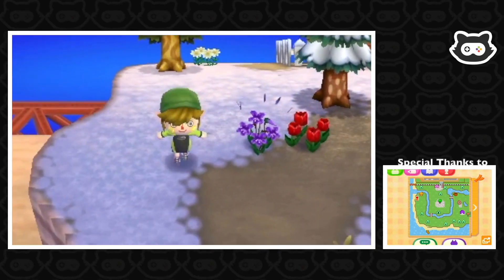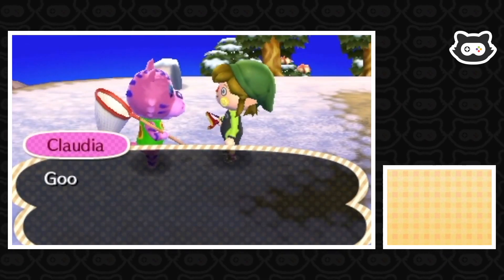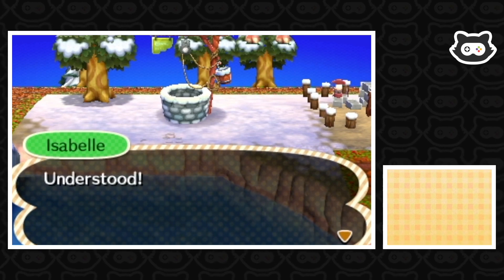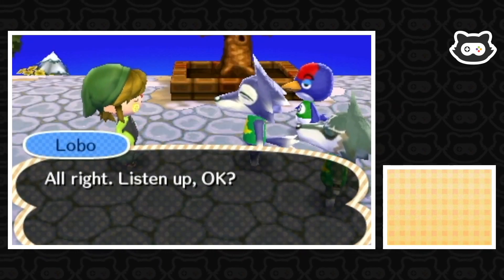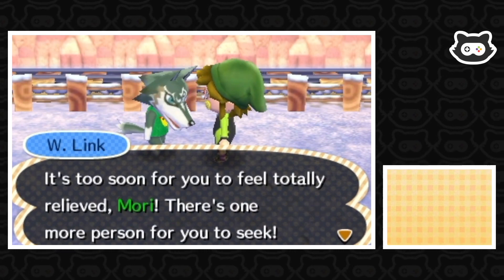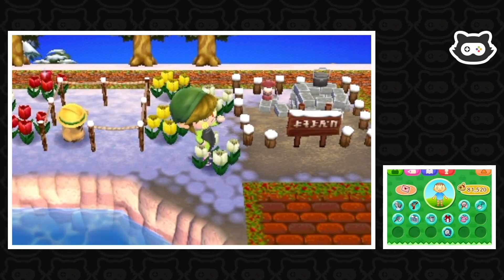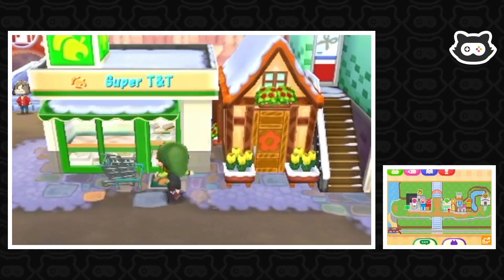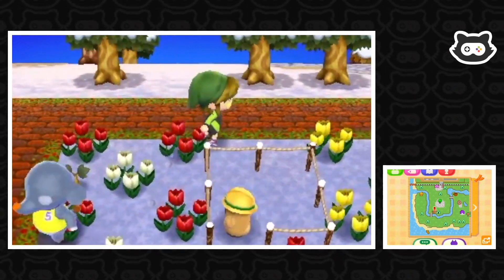Let's Play: Animal Crossing New Leaf - (Episode 46: Designing Campsite with Hide & Seek)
'LIKE' for Super Campsite 🏕